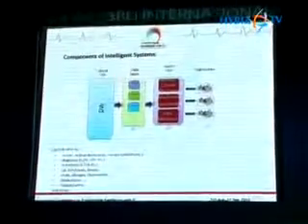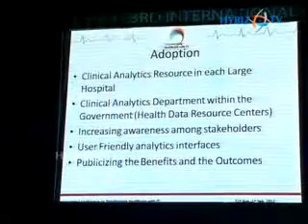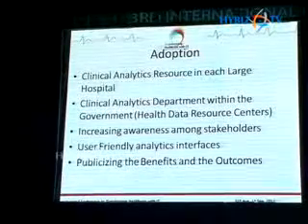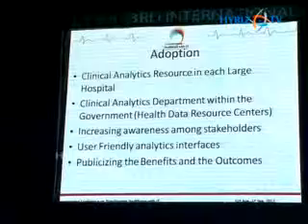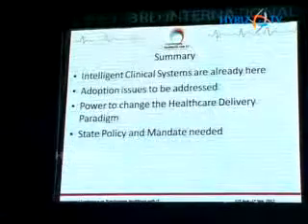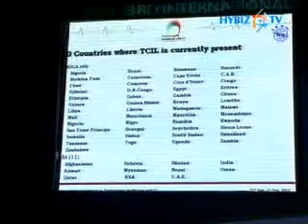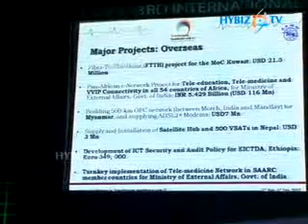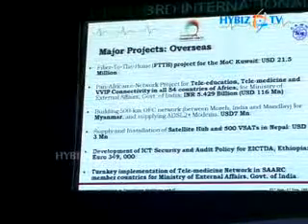3rd International Transforming Healthcare Information Technology Day One - 30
3rd International Transforming Healthcare Information Technology Day One - 30